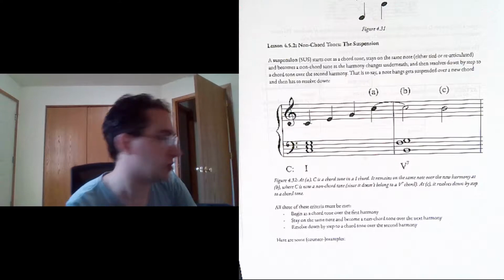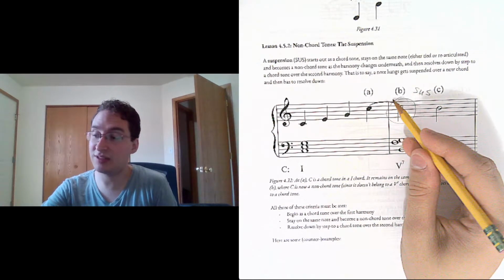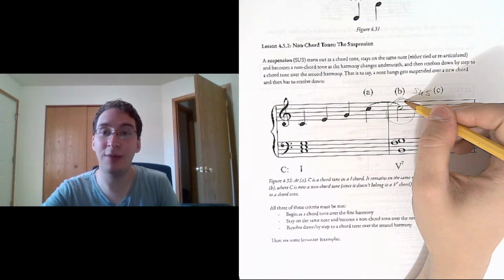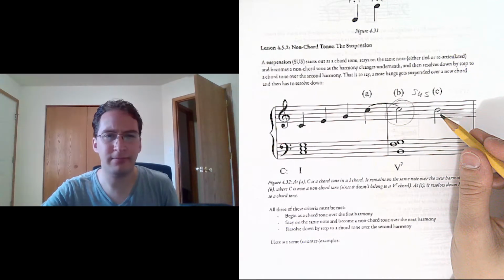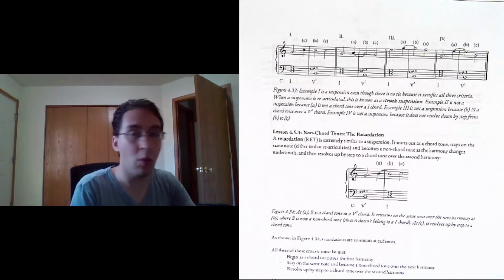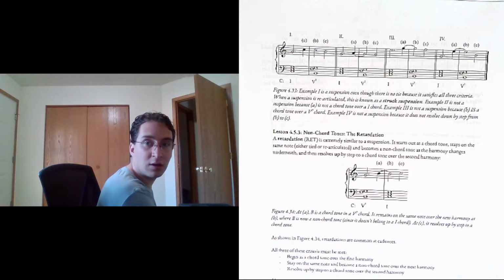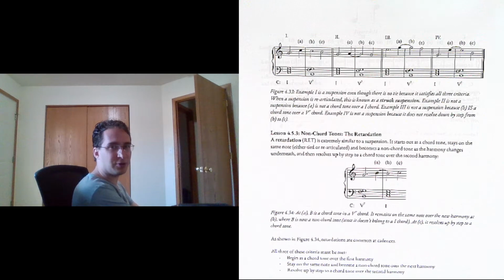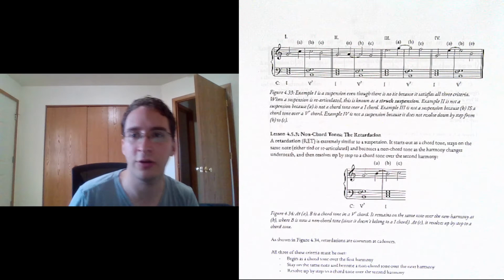Lesson 4.5.2: NCTs - The Suspension